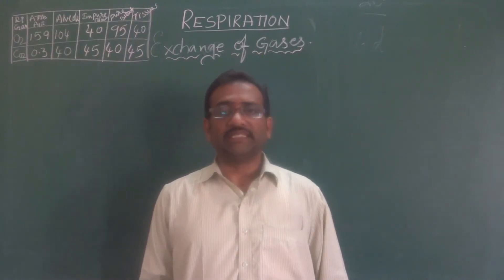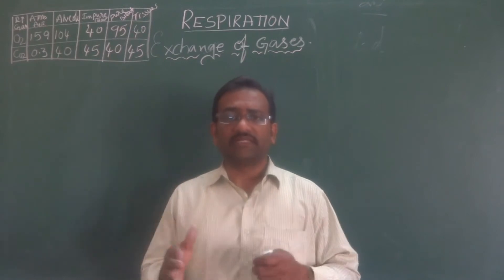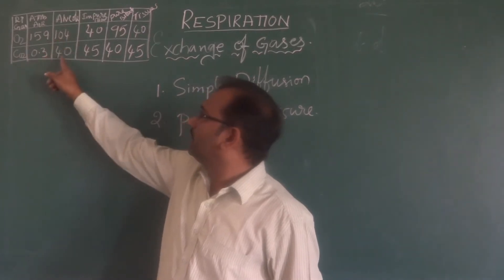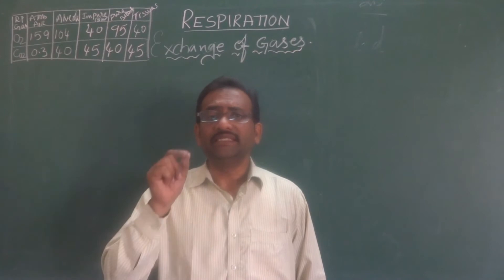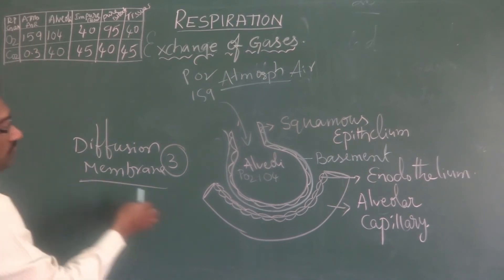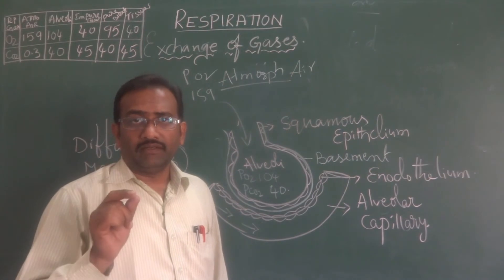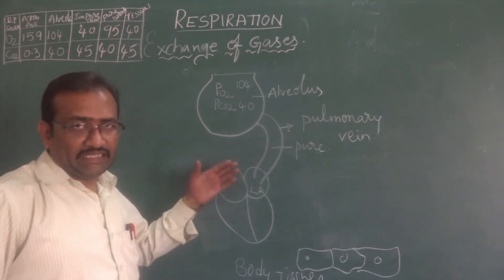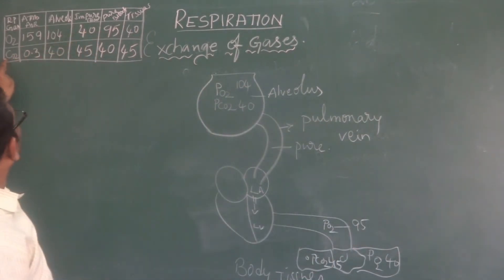ZOOLOGY - RESPIRATION - GASEOUS EXCHANGE- FOR MSC ENTRANCE - ALL UNIVERSITIES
EXCLUSIVELY ZOOLOGY AND BIOLOGY NEET/PG ENTRANCE FOR OSMANIA , KAKATIYA UNIVERSITIES
ONE STOP SOLUTION FOR ZOOLOGY AND BIOLOGY ONLINE ENGLISH PDF AND ONLINE CLASSES AND OFF LINE CLASSES
NICE EXPLANATION AND
DOWNLOAD THE CONTENT AND VIDEOS OF ZOOLOGY ENTRANCE IN TELANGANA STATE.
ZOOLOGY BIT BANK FOR MSC ENTRANCE.